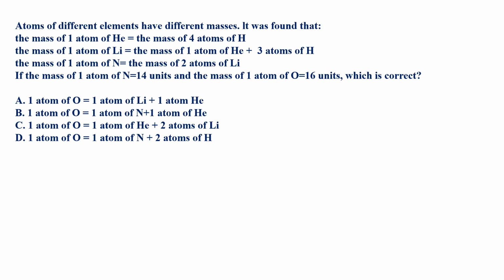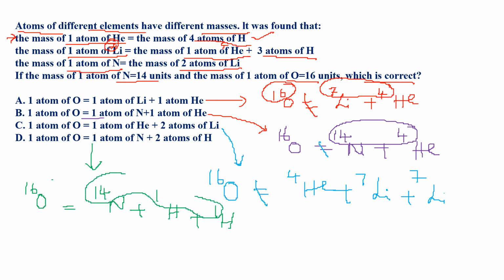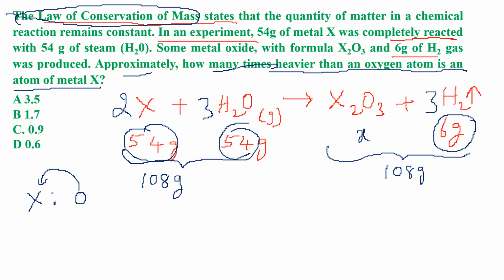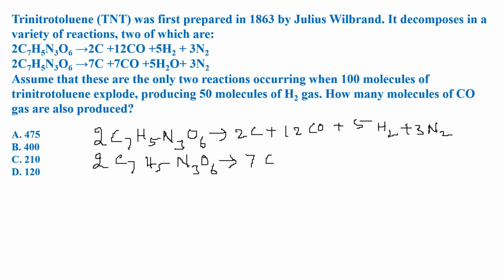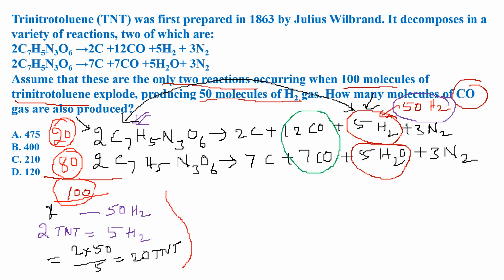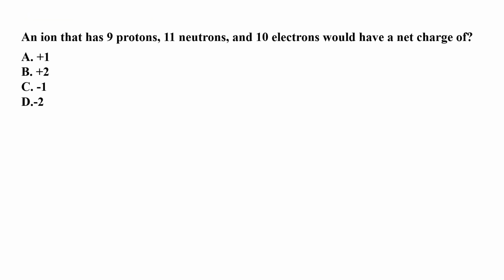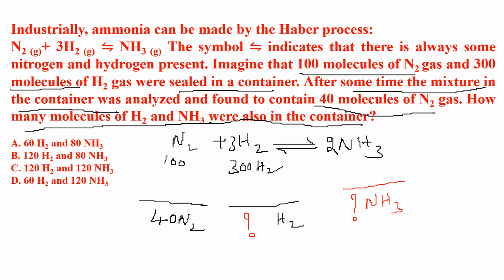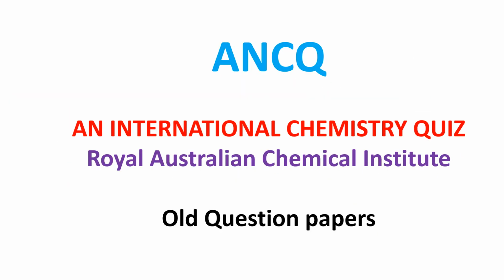ANCQ 002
Percentage yield